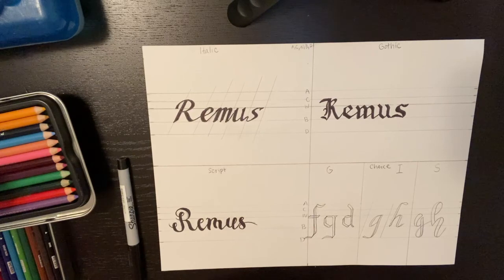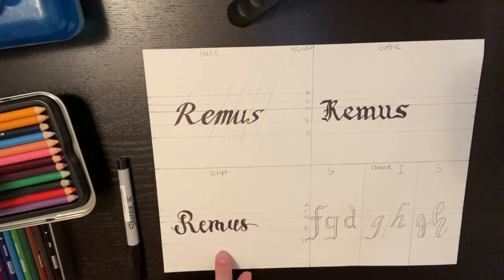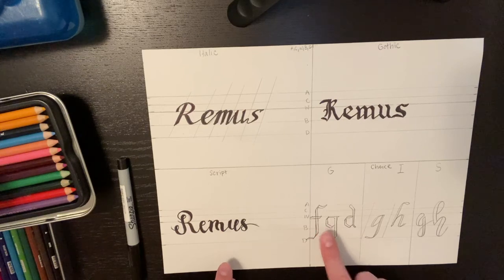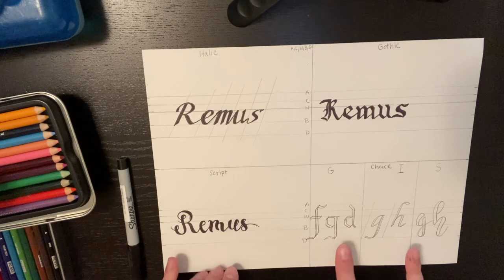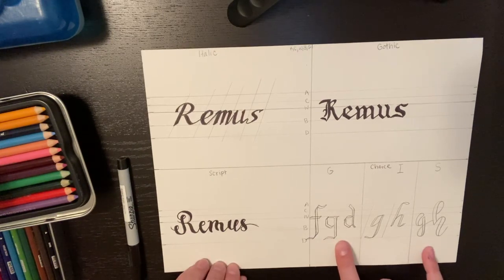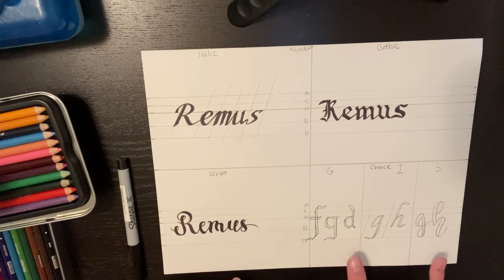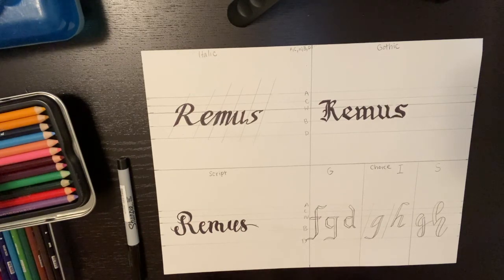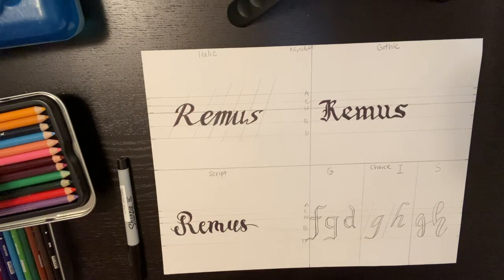4/8-- 7th/8th Grade Art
Wednesday, April 8th, 2020
Legacy Christian Academy 7th/8th Grade Art